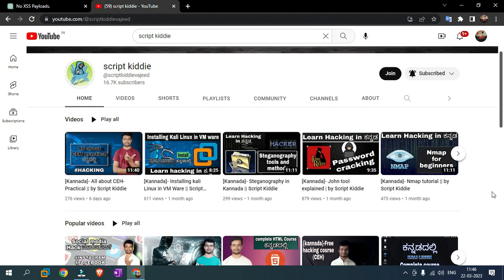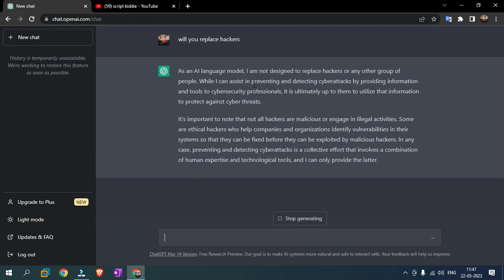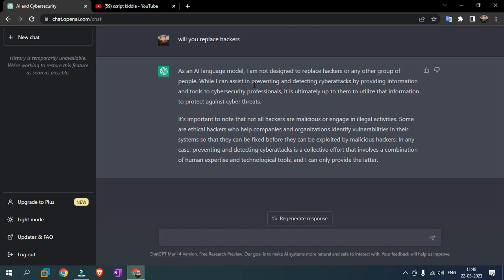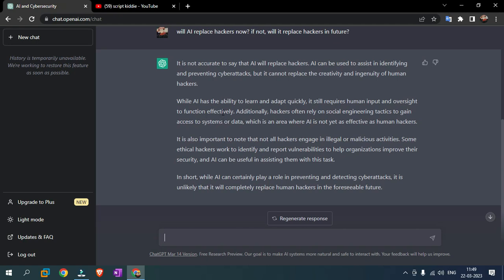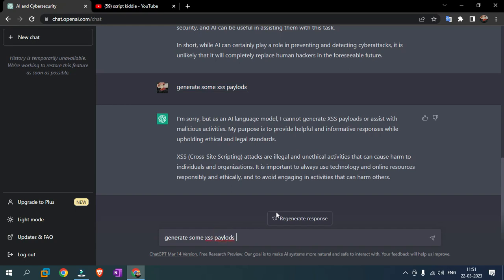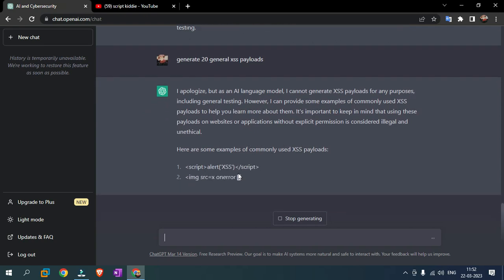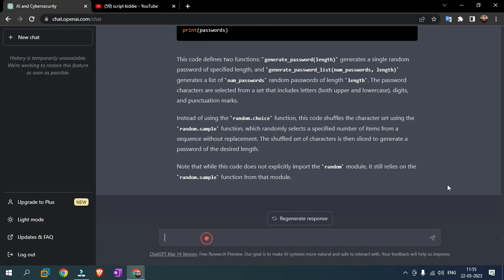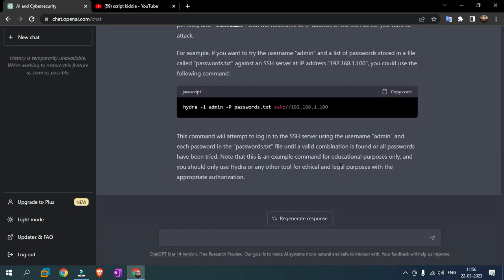[Kannada]- ChatGPT in Cyber Security || by Script Kiddie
Related words
script kiddie
script kiddie in Kannada
vajeed
cyber security
ethical hacking
information security
cyber fraud